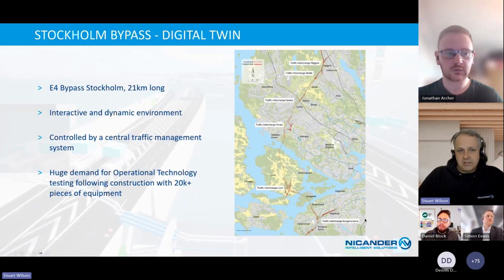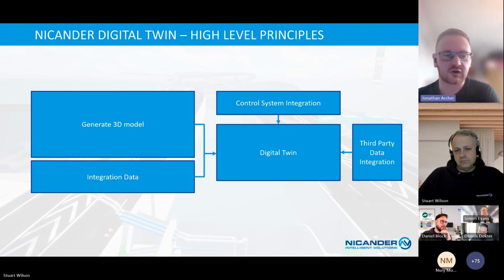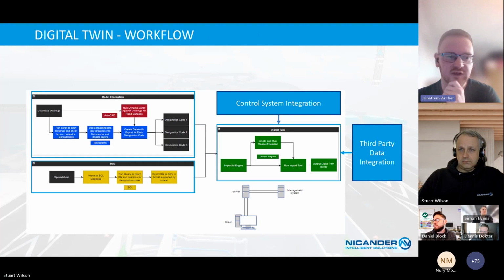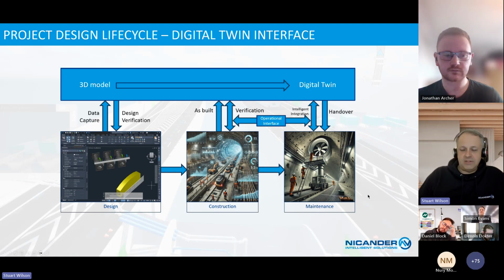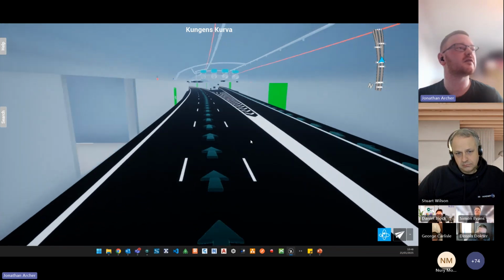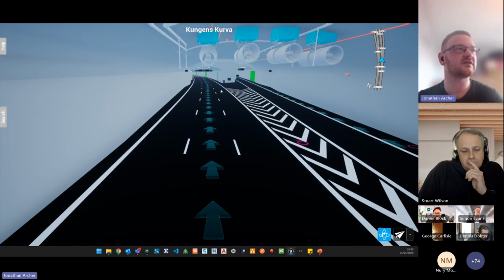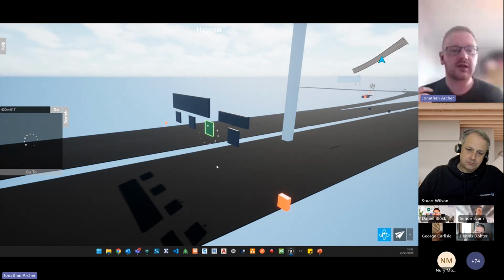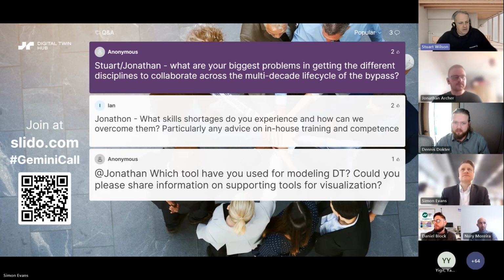Gemini Call Feature Focus - 21 January 2025 - Stuart Wilson, Jonathan Archer, NICANDER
Stuart Wilson and Jonathan Archer of NICANDER present 'The Stockholm Bypass Digital Twin modelled in the Unreal gaming engine' for the Feature Focus on the DT Hub's weekly Gemini Call from 21 January 2025.